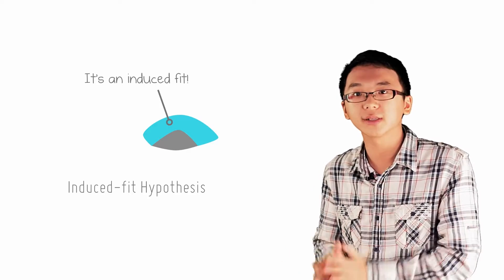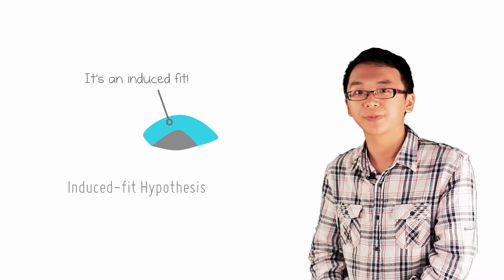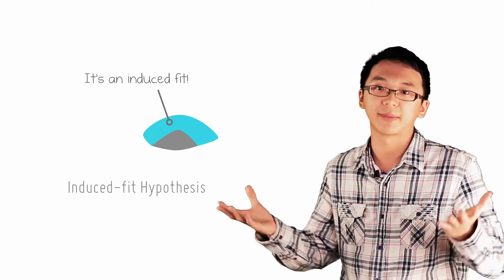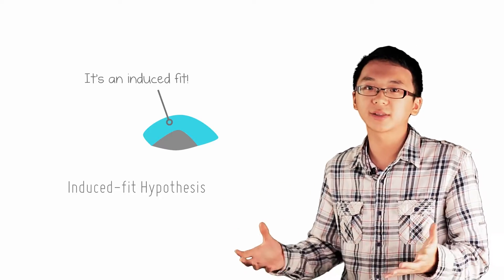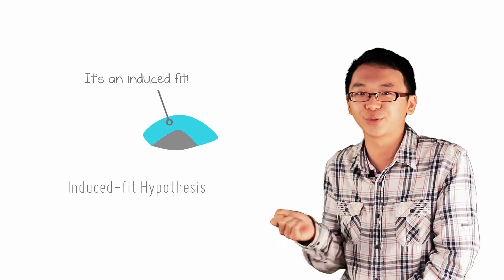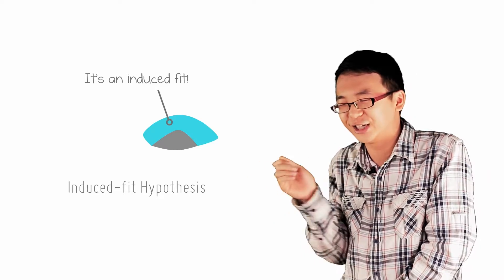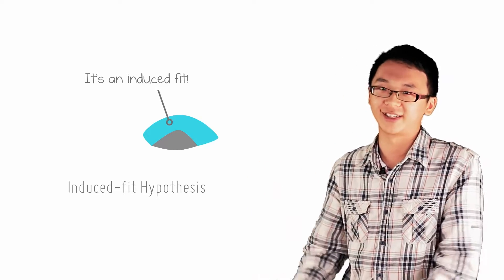2 3 Induced fit model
Besides the lock and key hypothesis which you have just learnt, introducing the second hypothesis: the induced fit model, which is slightly different from the first